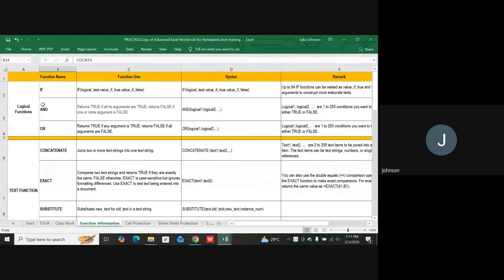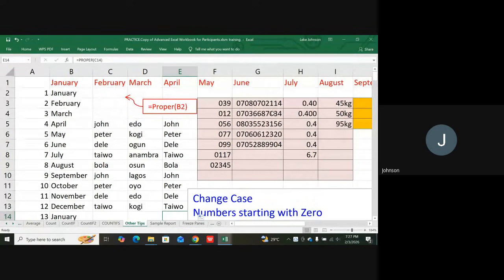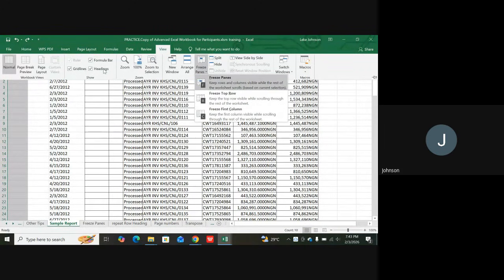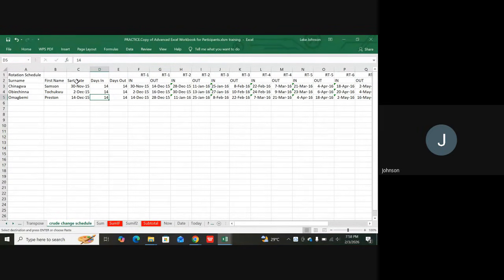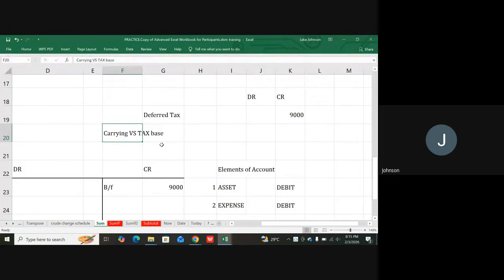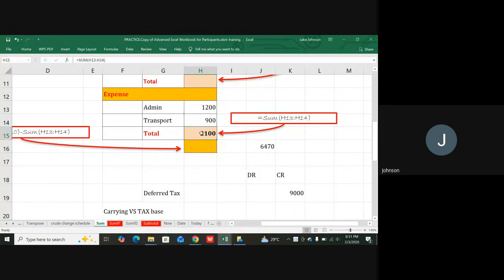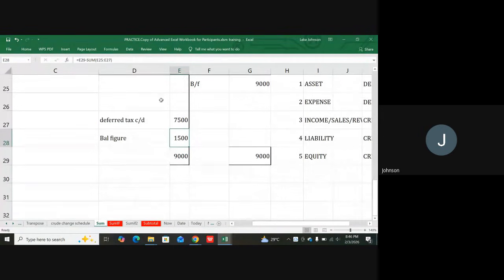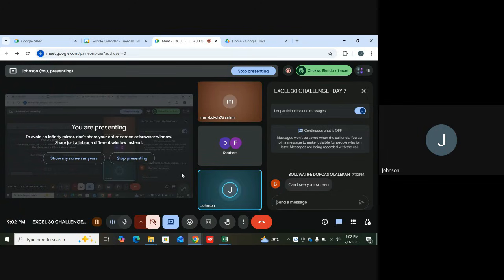📊 Excel Formulas and Functions You NEED to Know! (SUM, SUMIF, AutoSum, Subtotals)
Master the most important Excel formulas and functions every student, professional, and business owner must know. In this video, you’ll learn how to use SUM, SUMIF, AutoSum, and SUBTOTALS with clear explanations and practical examples that make Excel easy to understand.

Whether you’re a beginner struggling with Excel, preparing for exams, or looking to improve your data analysis skills, this tutorial will help you work faster, smarter, and more accurately in Microsoft Excel.

✅ What you’ll learn in this video:

How to use the SUM function correctly

When and how to apply SUMIF for conditional calculations

The fastest way to calculate totals using AutoSum

How SUBTOTALS work (and why they’re better than SUM in filtered data)

Common Excel mistakes and how to avoid them

Students preparing for ICAN, ACCA, and business exams

Accountants, analysts, and office professionals

Anyone who wants to improve Excel productivity

📌 By the end of this video, you’ll confidently use Excel formulas and functions without confusion.

Microsoft Excel
Excel 2016
Excel 2013
Excel 2019
XelPlus
Microsoft 365
Excel 365
excel formulas and functions tutorial
excel tutorial
excel
formulas
excel formulas and functions for beginners
top excel formulas for analysts